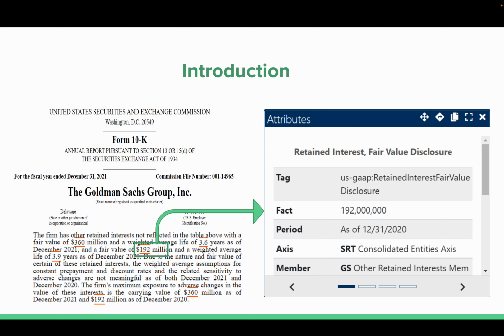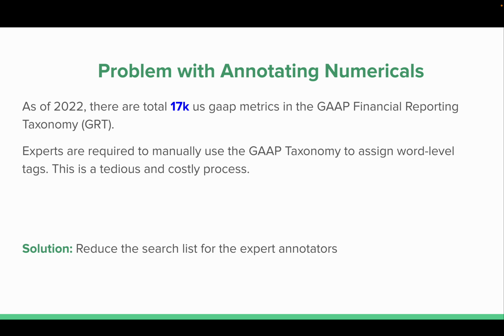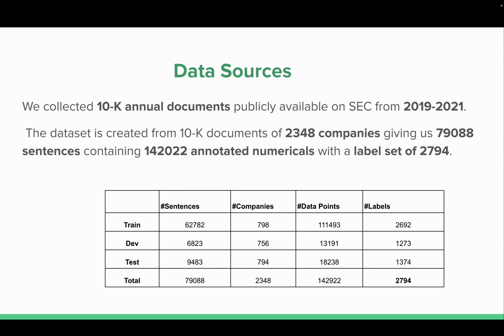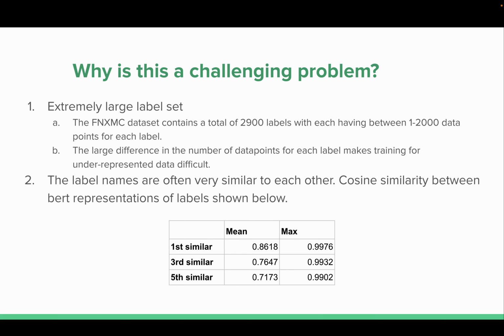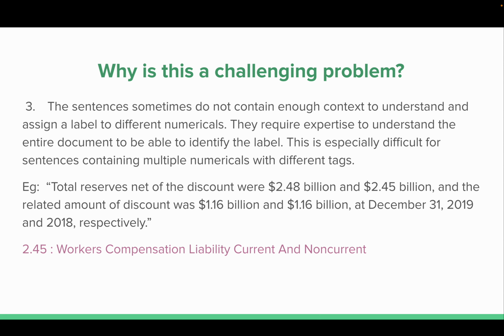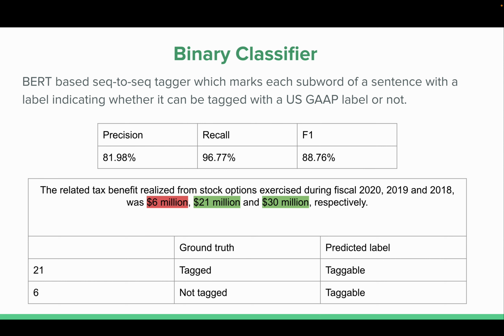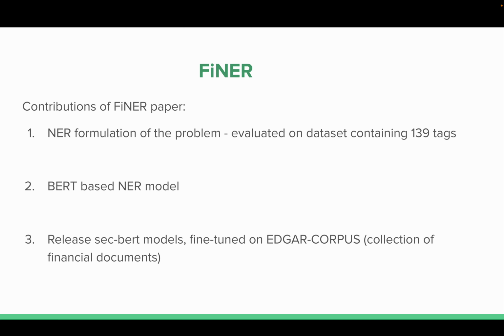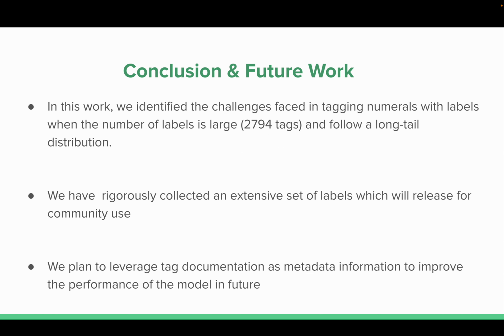Financial Numeric XBRL Tagging